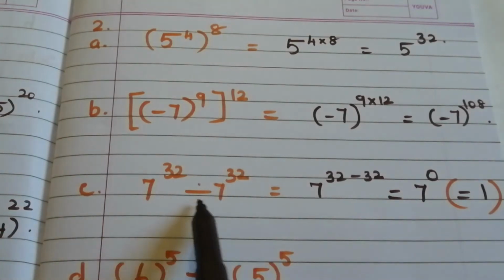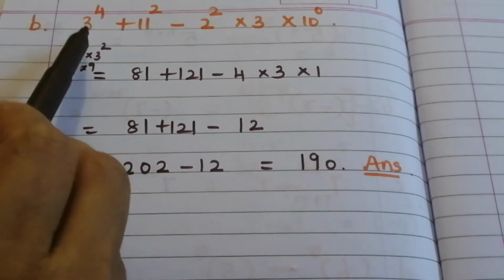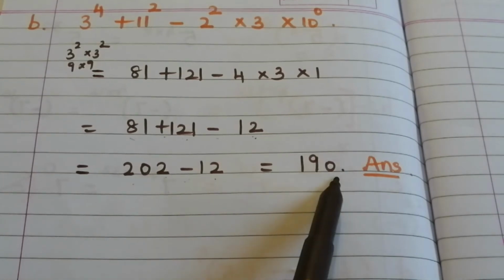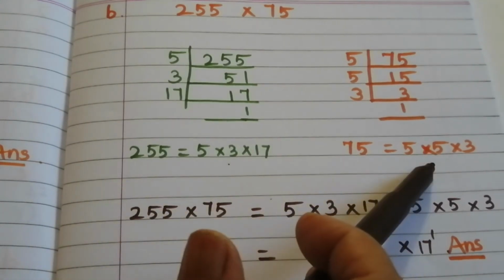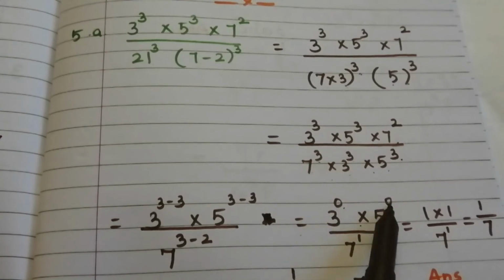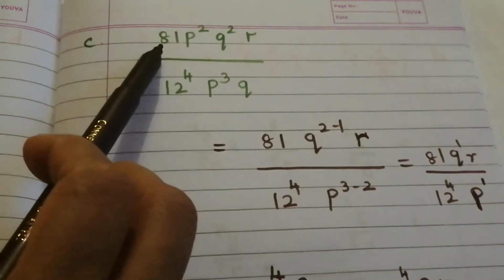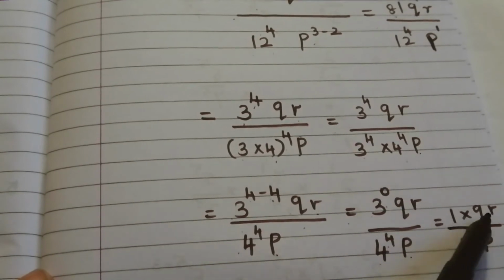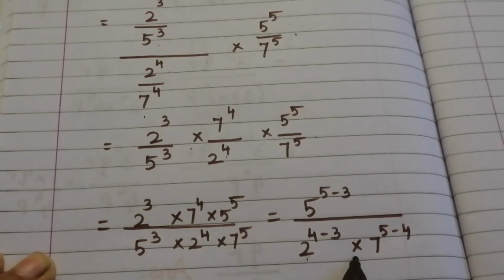Laws of Exponents / Exponents and Powers / Part 4 / class 7 Maths / Students reference /Podar maths.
This video teaches problems 1 to 5 from Exercise 4.2.